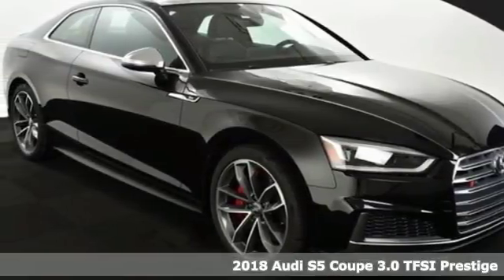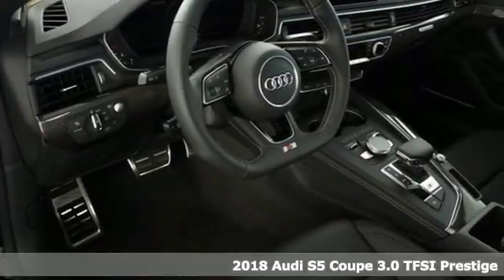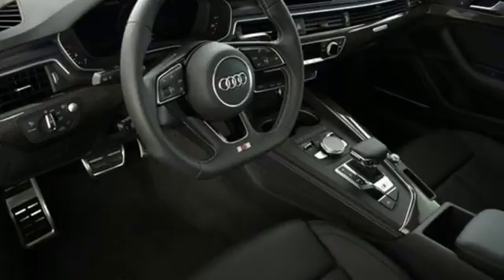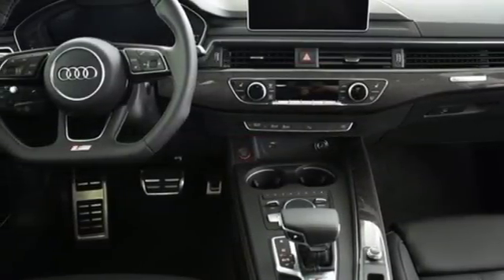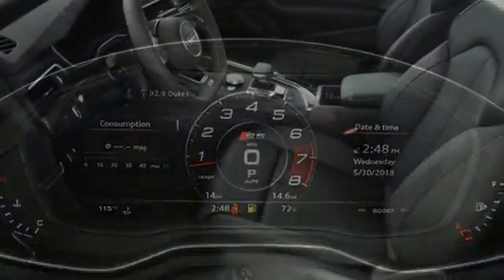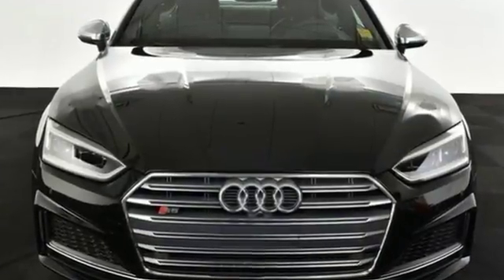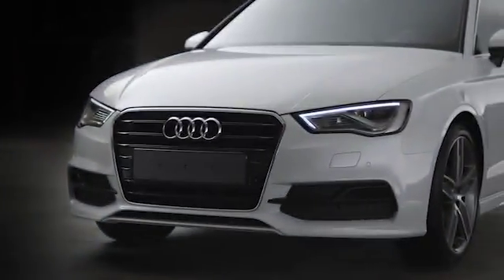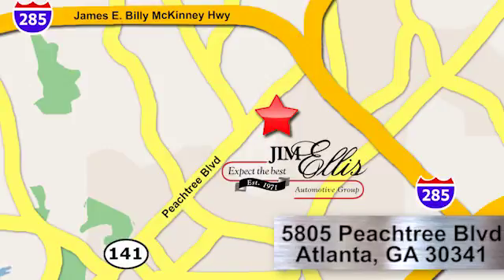New 2018 Audi S5 Atlanta Alpharetta, GA A13641 - SOLD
Year: 2018
Make: Audi
Model: S5
Trim: 3.0T Prestige
Engine: 3.0L TFSI
Transmission: 8-Speed Automatic with Tiptronic
Interior: EI/BLACK
Stock #: A13641
VIN: WAUR4AF51JA101710
Audi Atlanta is pleased to present this exceptional German Motorcar!brbr2018 Audi S5 3.0T Prestigebr30/21 Highway/City MPGbrAudi Atlanta is proud to be the only Magna Society dealership in Georgia! Our inventory moves extremely quickly. PLEASE BE SURE TO SECURE YOUR APPOINTMENT. All vehicles are subject to sale at any time. As a courtesy to our clients, a partial payment and signed agreement will secure an appropriate window of time to allow for travel to inspect and accept the vehicle.

Address:
5805 Peachtree Boulevard